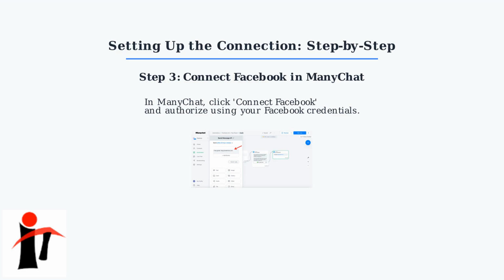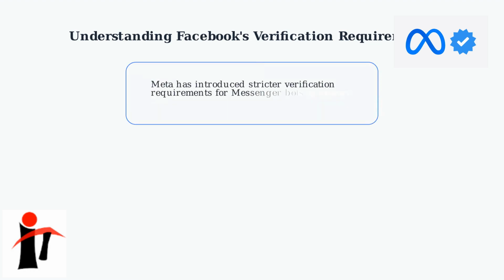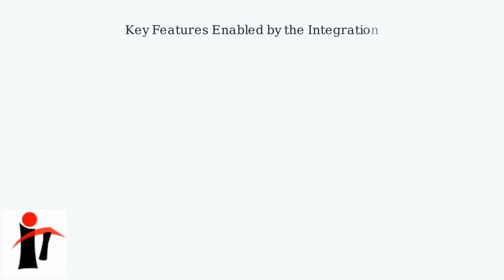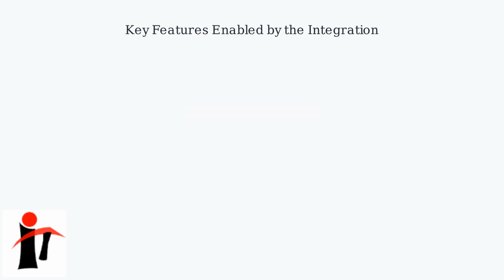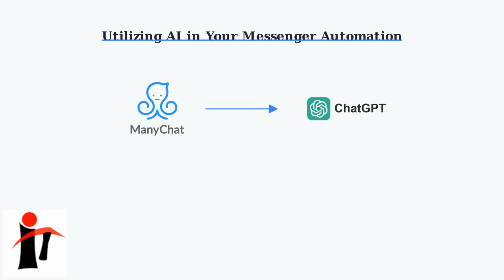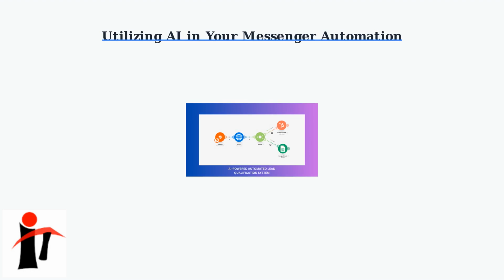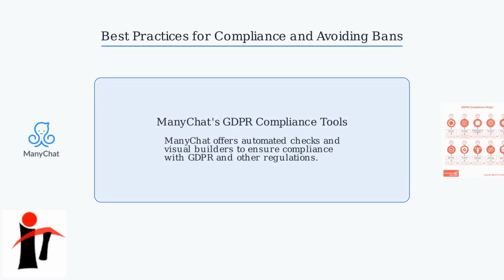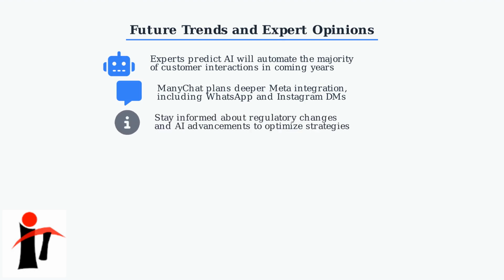How to Connect Facebook Messenger to ManyChat – Automation & Live Chat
💬 Learn how to connect Facebook Messenger to ManyChat for automated messaging and live chat.
📱 Follow step-by-step instructions to link your page, authorize permissions, and set up bots.
🚀 Engage your audience efficiently, provide instant support, and boost interaction on Messenger.